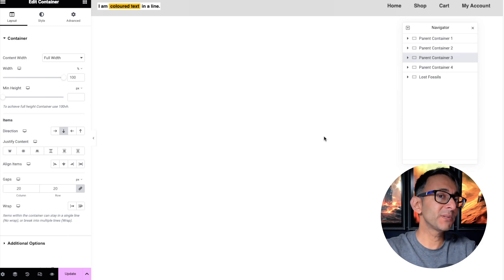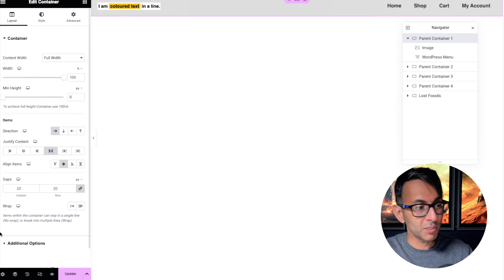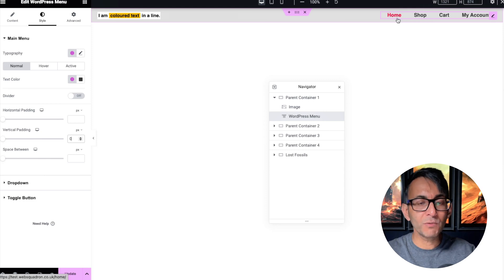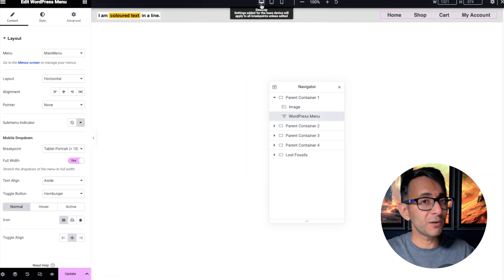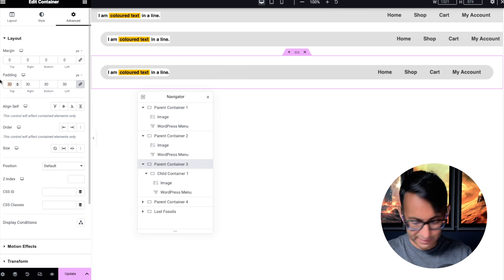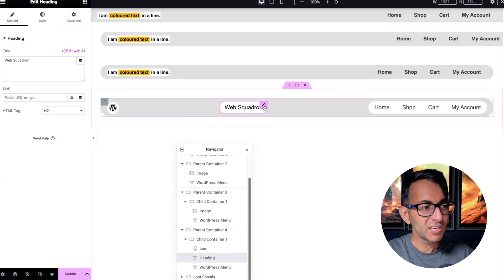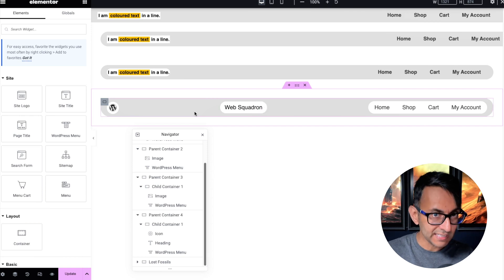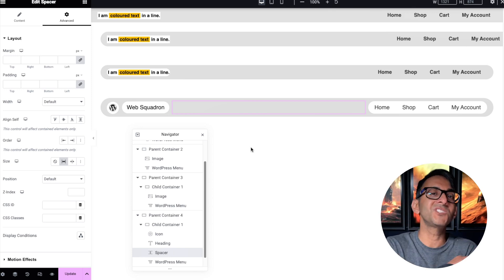Counterattack Common Header Problems - Elementor Pro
When you want to be a little different with the shape or alignment of items inside of your Elementor Pro Header Templates - you will come across some common problems that are easy to sort out.